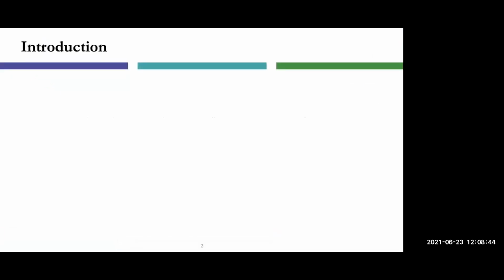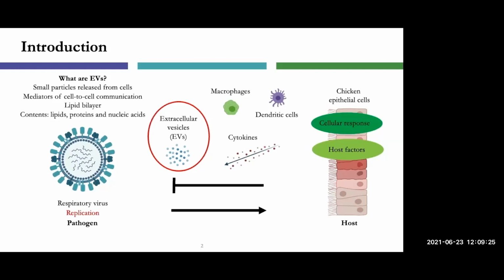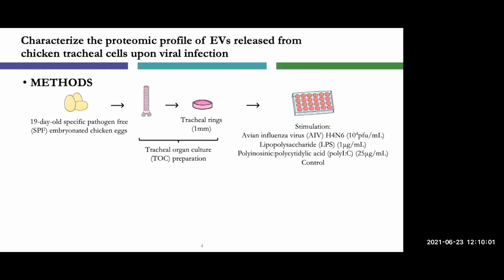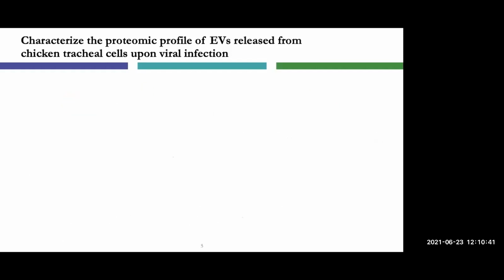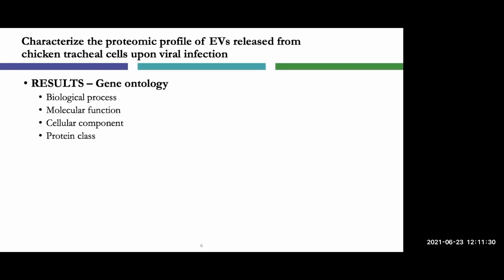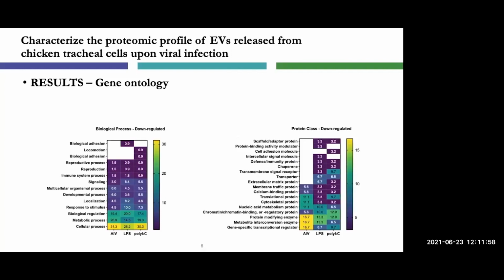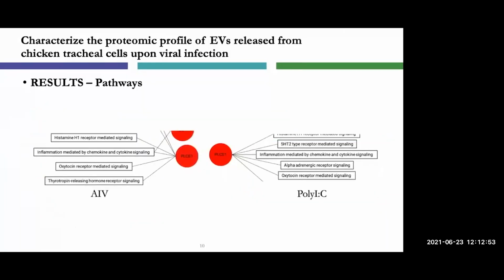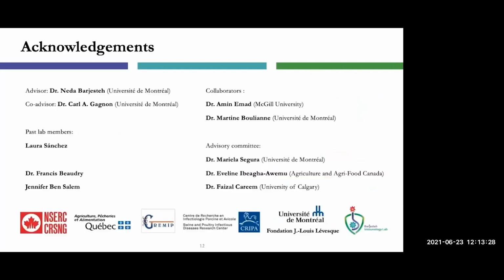Protein Profile of Extracellular Vesicles Released by Chicken Tracheal Cells Upon AI Infection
Kelsey O'Dowd from the University of Montreal talked about her experiment that aimed to evaluate the protein profile of extracellular vesicles released by chicken tracheal cells upon avian influenza virus infection.

Presented at the 2021 Canadian Poultry Research Forum, June 23, 2021.